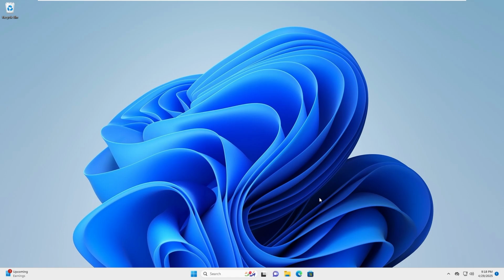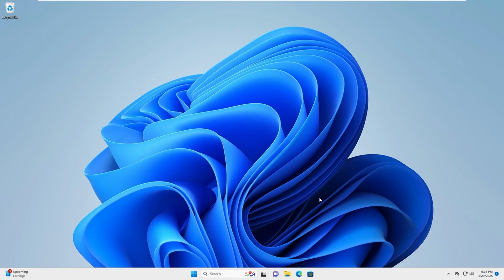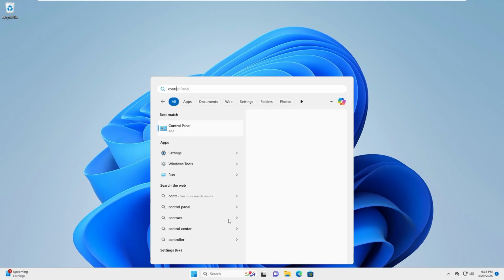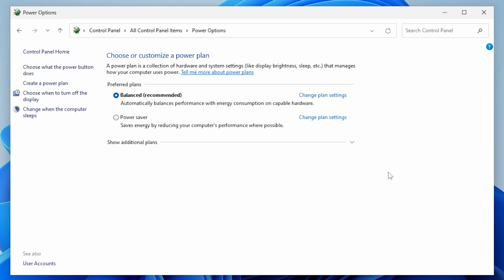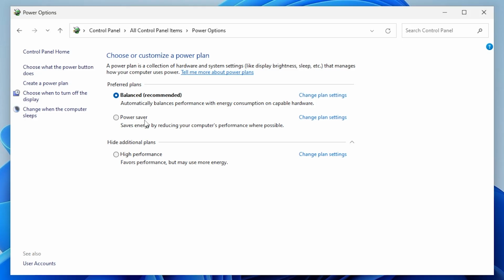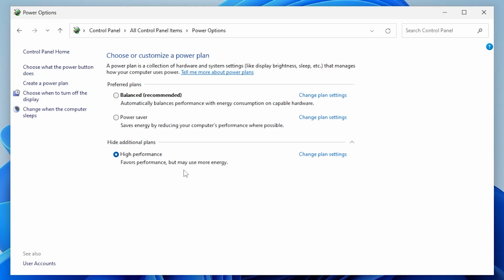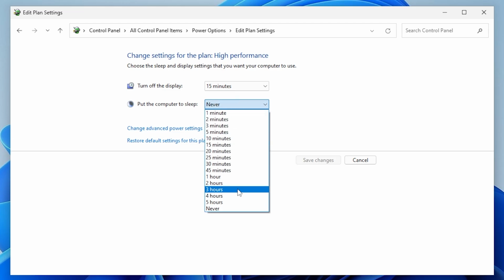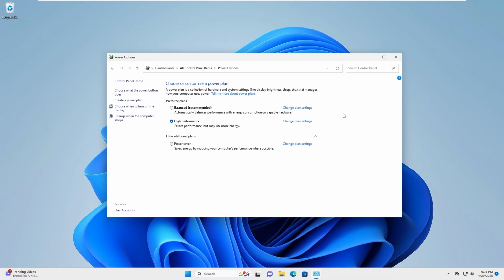How to Manage Power Management Settings in Windows 11/10 [TUTORIAL]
Tired of your PC draining battery too fast or not performing optimally? In this quick and easy tutorial, you'll learn how to manage power management settings in Windows 11 or 10 to balance performance and energy efficiency. Whether you're using a laptop or desktop, these steps can help you take control of your system's power behavior.

🔹 What You'll Learn in This Video:
✅ How to access Power Options in Windows
✅ How to select and customize Power Plans
✅ Best settings for performance, battery life, or a balance of both
✅ Works seamlessly on both Windows 11 and Windows 10 systems

📌 Timestamps:
⏱ 00:00 – Introduction
⏱ 00:10 – Access Power Options
⏱ 00:36 – Choose or Customize a Power Plan

Managing your PC's power settings helps reduce energy usage, prolong battery life, and optimize performance—especially for laptops. Whether you're gaming, working, or browsing, the right settings make a big difference.

🔗 Share with others who use Windows